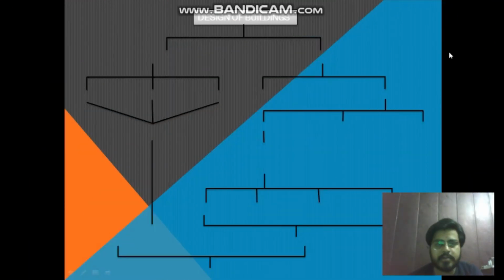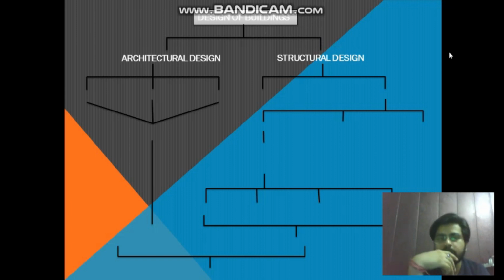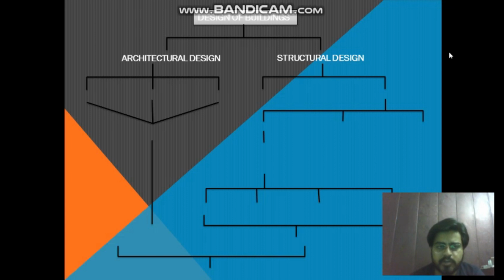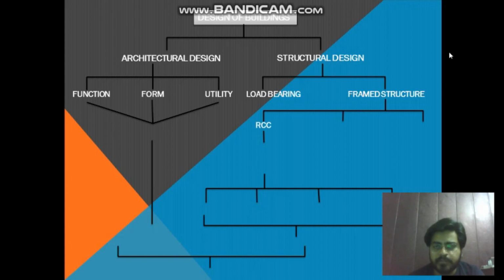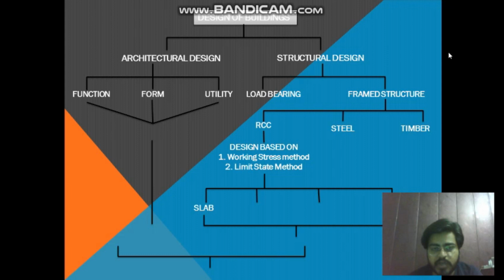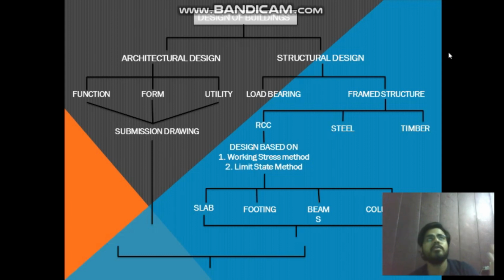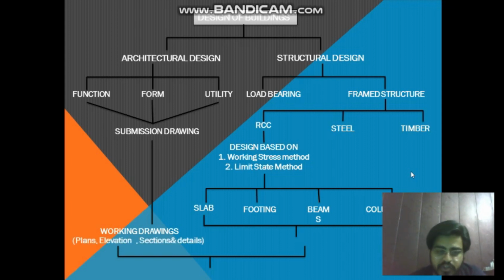Design of Building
In this video, I'm gonna tell you factors important while planning or designing a building